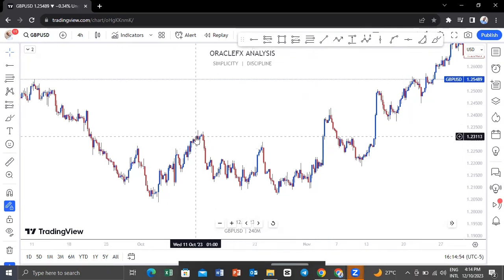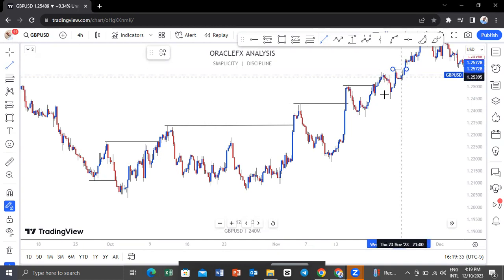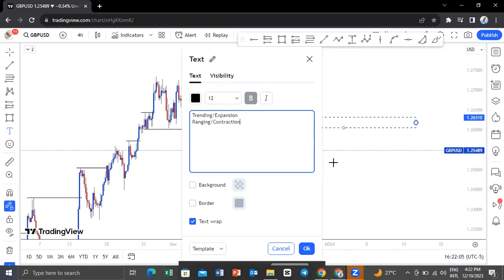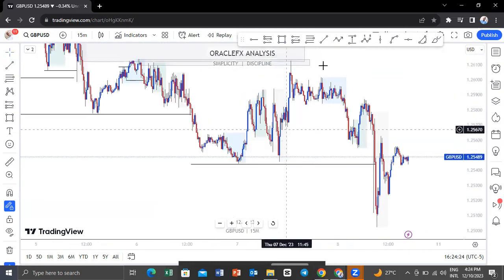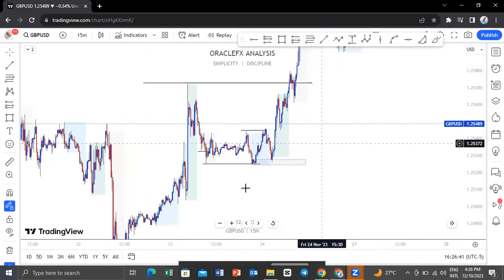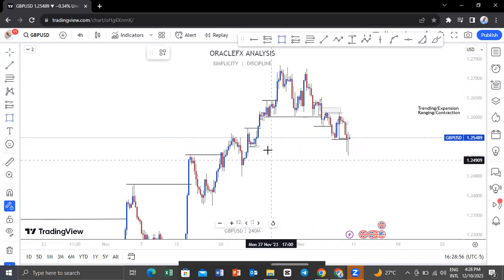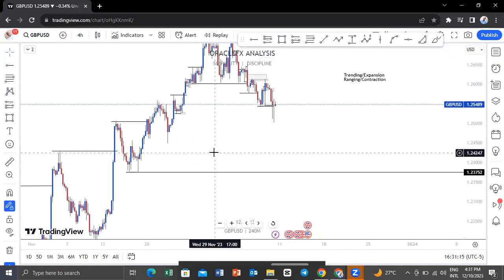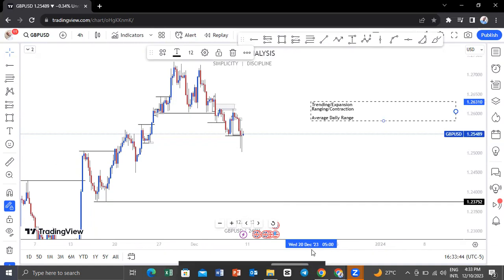Pure Market Structure & SMC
Learn How I Analyze the market using Market Structure, Orderblock, Candlestick Patterns